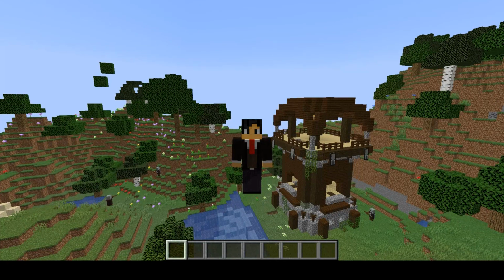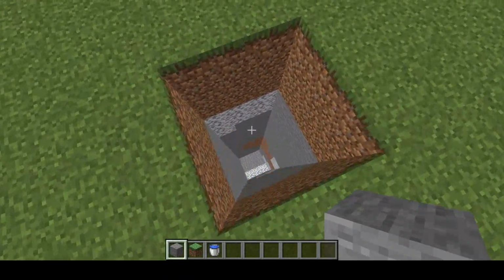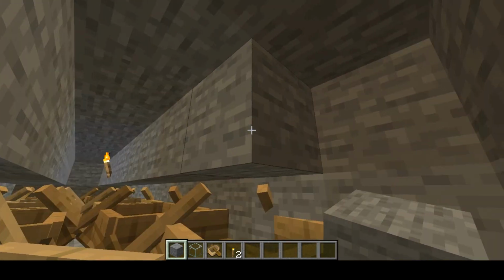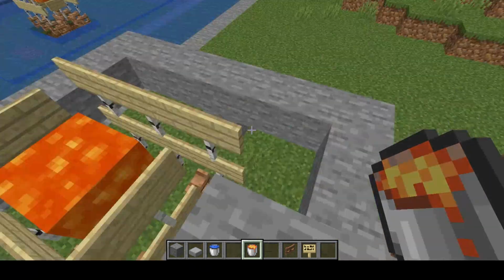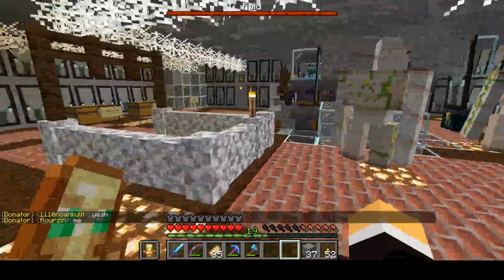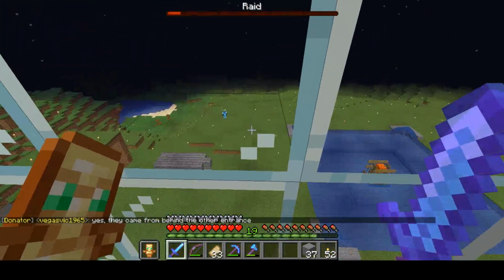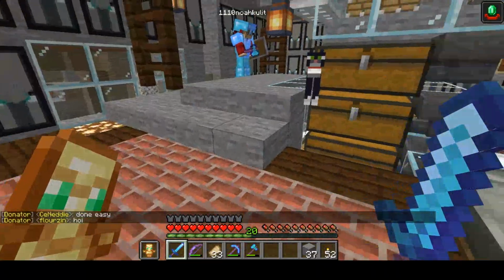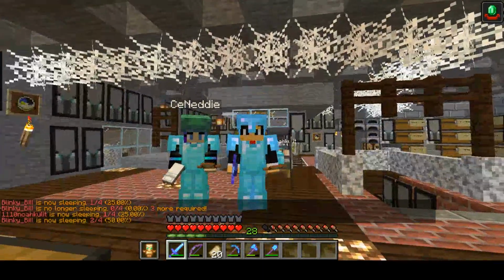Minecraft Pillager Raid Farm 24 July 2019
This is a safe and easy way to farm Pillager raids.  Simple to build with a quick tutorial after the intro.

Bedrock players - the pillagers will spawn at or close to the level of the village. I strongly suggest that you build your village about 3 blocks above the the lava in the center. Put all the villagers that you want discounts on in that pod. Bell 1st... then beds..then workstations. Then give them a path to get to the beds. On bedrock the villagers do not throw gifts at you...nor can you get a higher level of bad omen. Yes I know...it stinks but the good news is that the pillagers also drop emeralds...not just the vindicators. The envokers seem to be very mild compared to java. Hope this helps and I will do a tutorial on a Bedrock version soon and post it on my channel.

Intro, quick tutorial and then the farm in action.

Thanks go out to croweater & Joodicate on the excellent idea for the boats.  Thank you Jood for all your hardwork helping with the preparations of the Raid Tower.  Thanks go out to CeNeddie and 1110noahkulit for helping me with the vidoes.  You guys did great ^^*.

Please remember, you should definitely go prepared.  Gear yourself up if you are going to take these guys on to build one.  The pillagers at the raid tower are relentless and will gang up on you so make sure you gear yourself up before getting your raid tower ready.